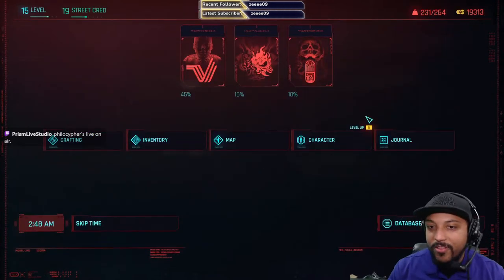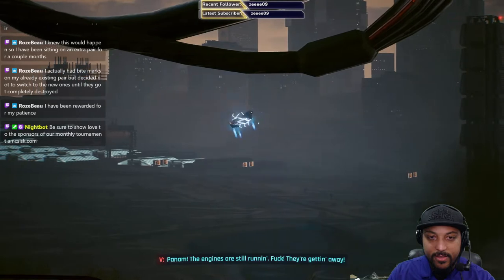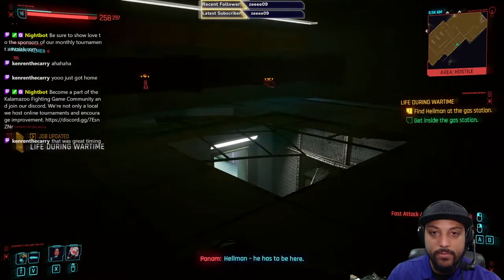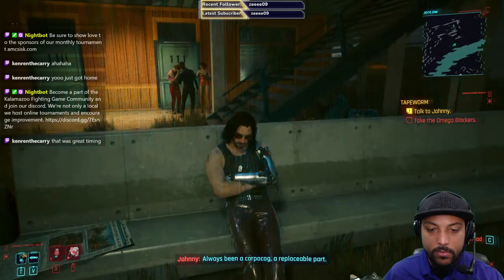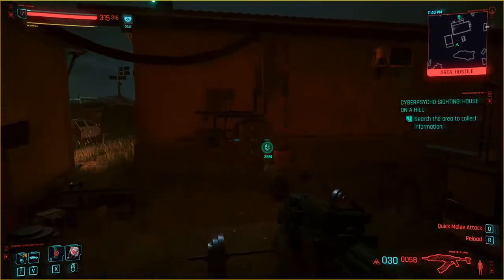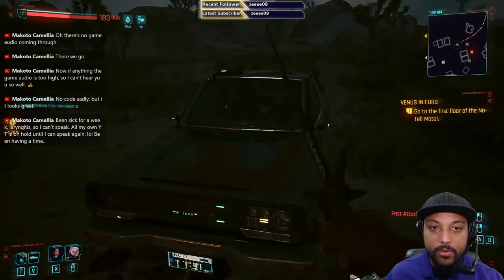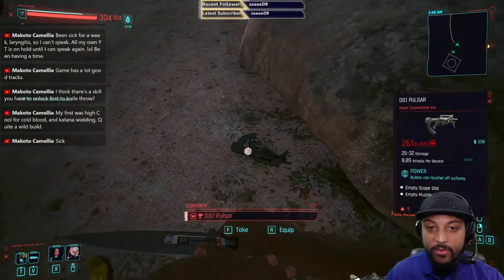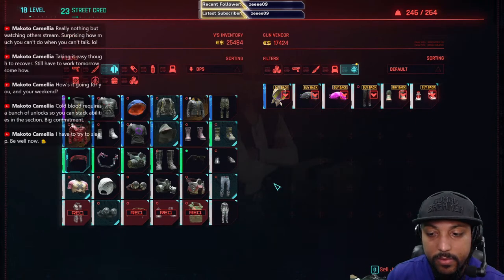Got me a Sandy like David Martinez! | Let's play Cyberpunk 2077 Part 8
aGot me a Sandy like David Martinez! | Let's play Cyberpunk 2077 Part 8